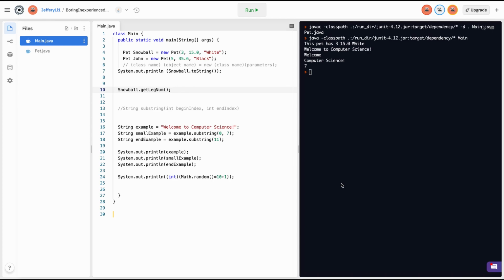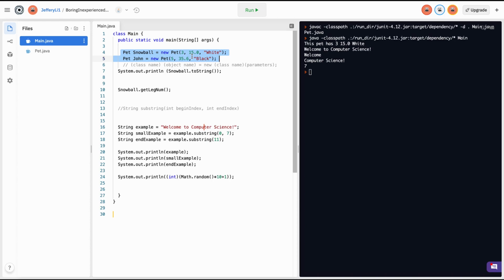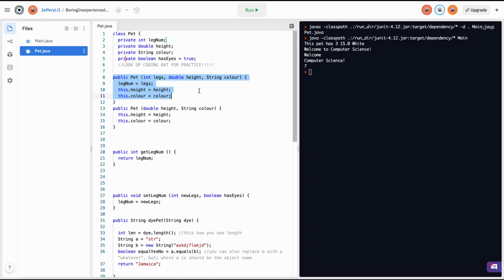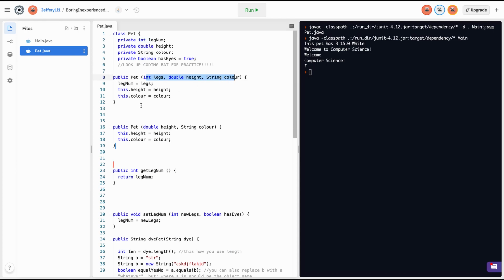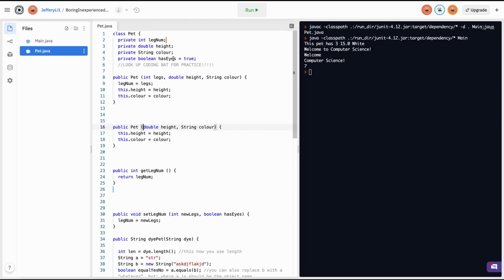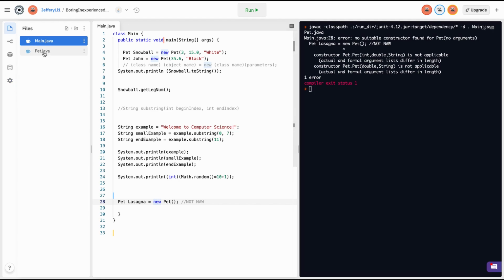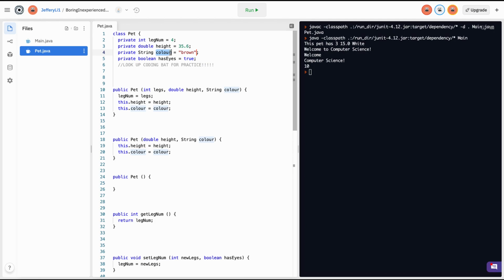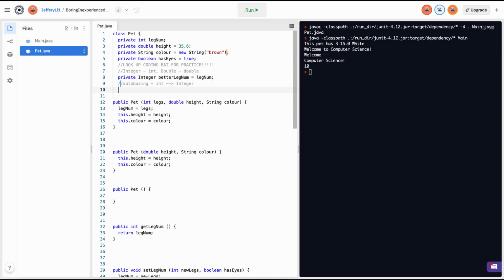AP Computer Science A Unit 2 Part 1: Using Objects | Study Bubbly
Welcome back to another AP CSA review by Study Bubbly! In this video we will cover subsections 2.1, 2.2, and 2.8 from Unit 2 of the College Board's Course and Exam Description for Computer Science A. This includes topics such as methods, classes, constructors, strings, and objects.
For a more in-depth review about the topics discussed in this video, check out our AP CSA Unit 2 Notes here:

Thank you for checking out Study Bubbly’s YouTube channel! This is where we will be posting our video/audio resources and host our academic livestreams. Study Bubbly was made by students to focus on providing AP students with free resources such as videos, podcasts, notes, and livestreams. Students from all over the nation work together to create these resources, and show merit through their hard work. Please enjoy Study Bubbly’s services!
Make sure to never miss out on our content as we begin to expand and provide personalized help to our audience!

*** ABOUT US ***
Study Bubbly is a national online study group that was created on May 24th, 2020 by seven high school students located across the US in the midst of the Covid-19 crisis, to help their high school peers overcome the difficulties the pandemic placed on their education. As a student led organization, Study Bubbly is determined to keep creating free AP resources to prepare fellow peers for their AP exams, because they believe everybody should have access to the resources they need for success.